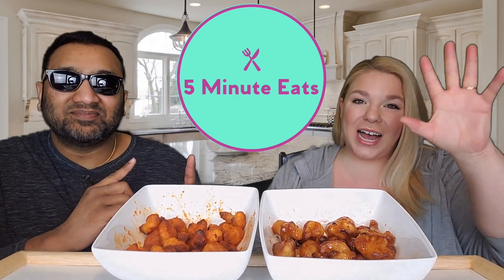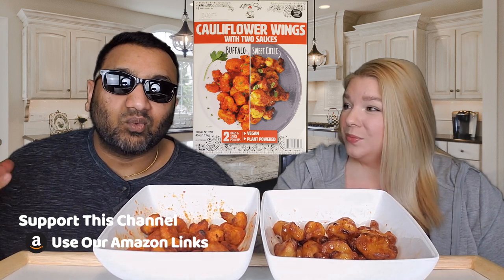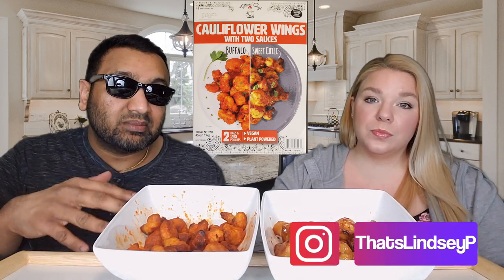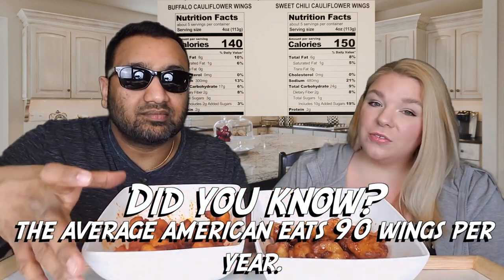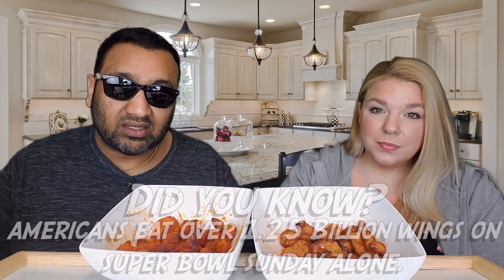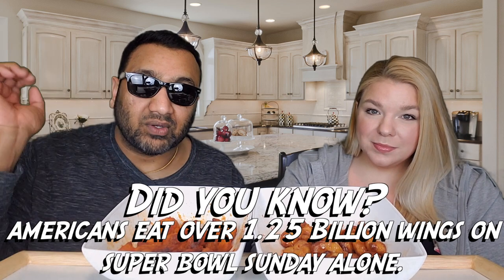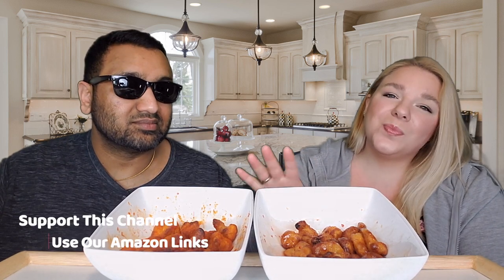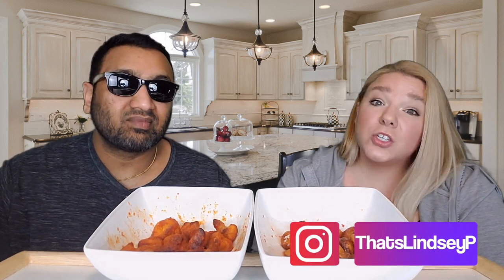Tattooed Chef Cauliflower Wings Buffalo & Sweet Chili Review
Tattooed Chef is a hot brand that everybody seems obsessed with lately. We've tried a lot of their products with very mixed results. Mostly they come up under seasoned and overpriced but today we have another new item that we're excited to try and hopeful that it tastes as good as it looks. Join us as we review the new Tattooed Chef Cauliflower Wings in Buffalo & Sweet Chili.

Our favorite air fryer